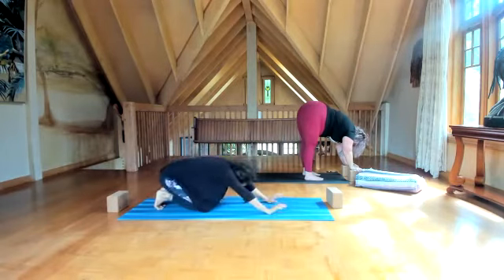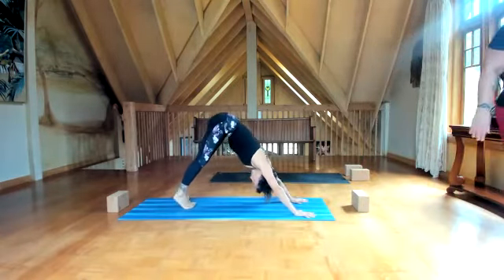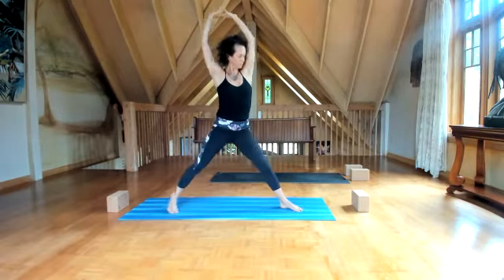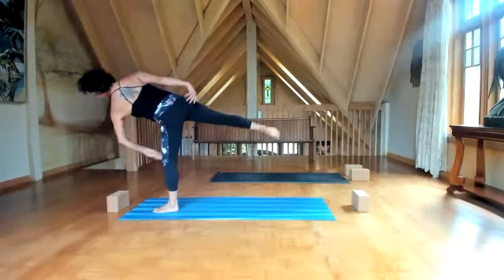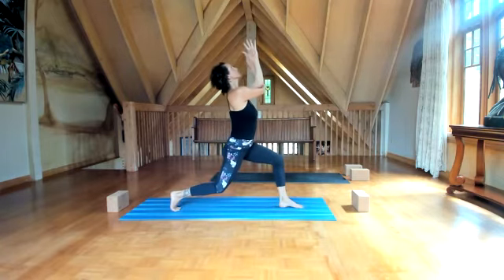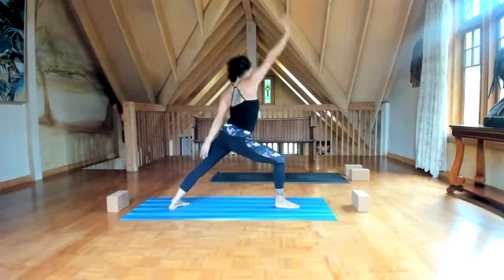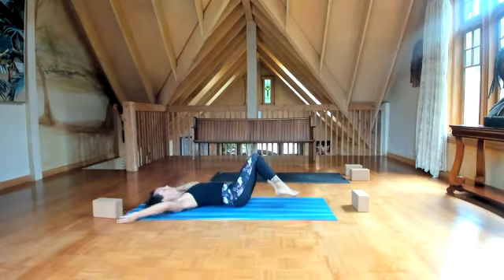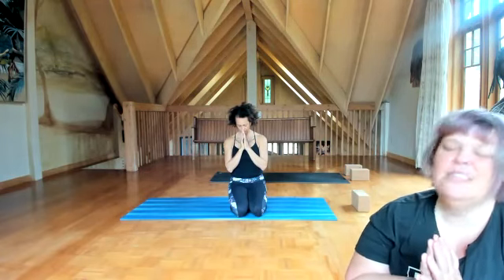flow through revolved warrior variations